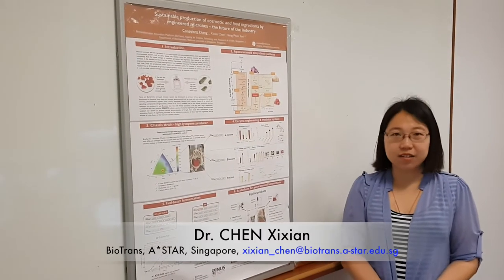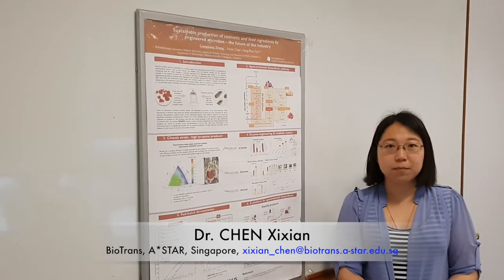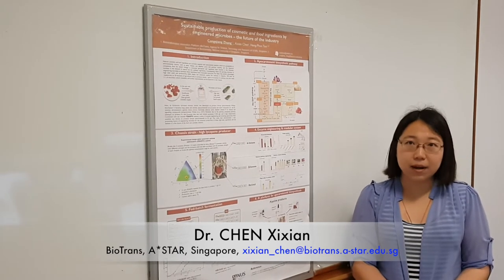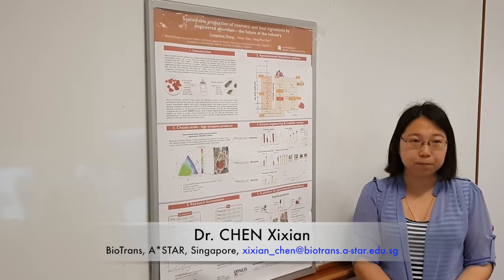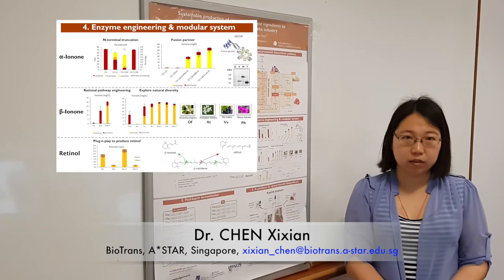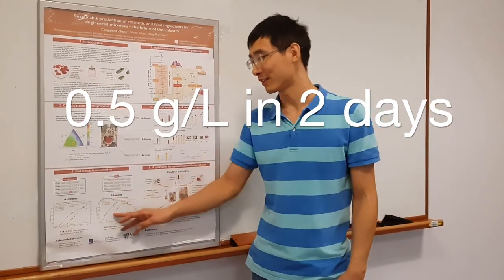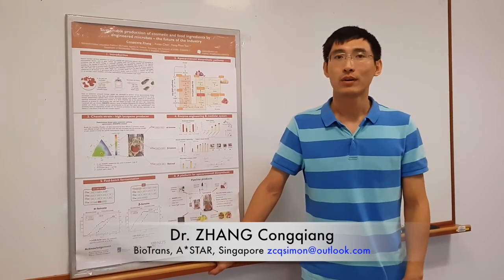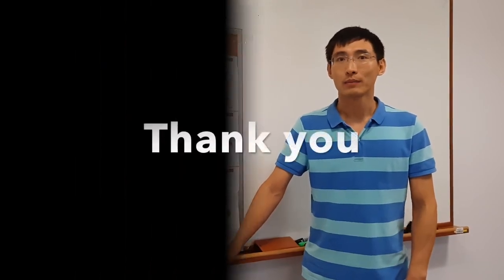B&B: A “plug‐n‐play” modular metabolic system for the production of apocarotenoids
Video Highlight from Congqiang Zhang, Xixian Chen, Nic D. Lindley, and Heng‐Phon Too on the recently published B&B paper entitled “A “plug‐n‐play” modular metabolic system for the production of apocarotenoids”.  Read the paper on Wiley Online Library